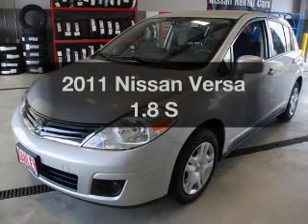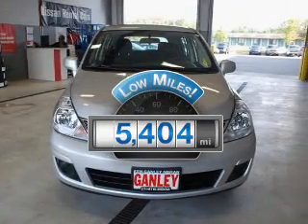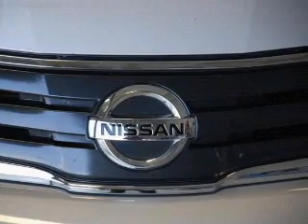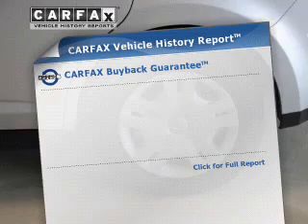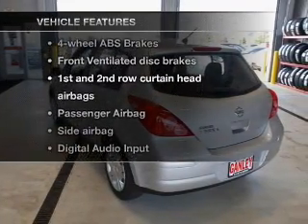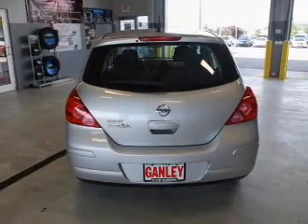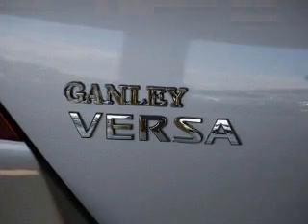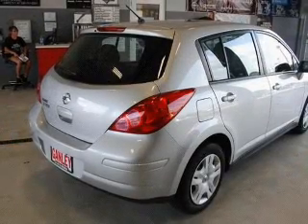2011 Nissan Versa - MEDINA OH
Year: 2011
Make: Nissan
Model: Versa
Trim: 1.8 S
Engine: 1.8 liter inline 4 cylinder 16 valve
Transmission: Automatic CVT
Color: Silver
Mileage: 5404
Address:
5180 MONTVILLE DR